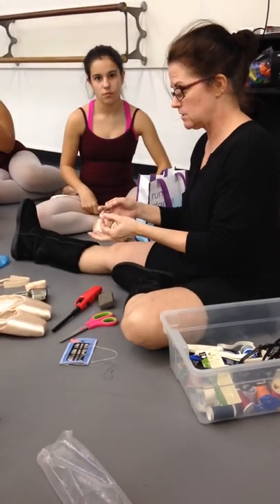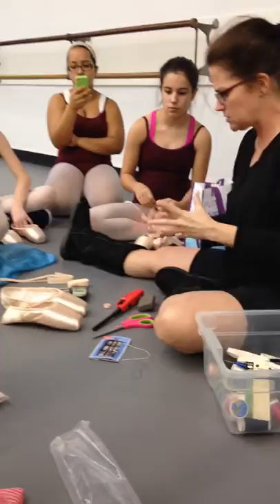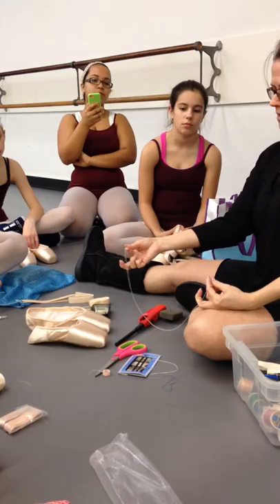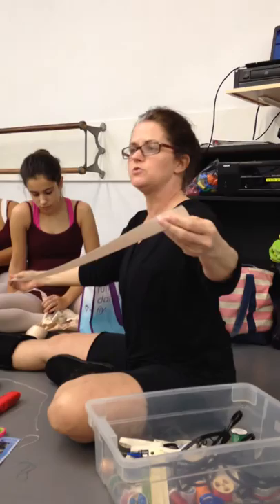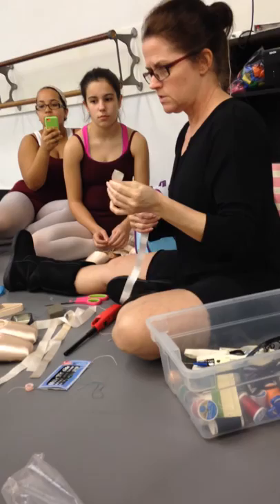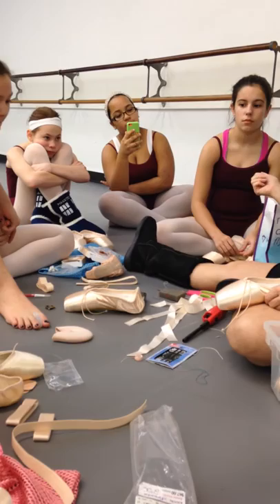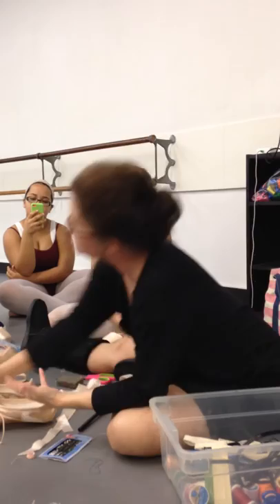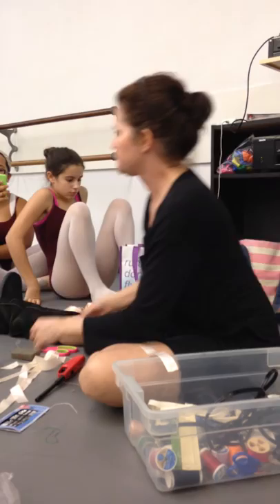Pointe shoes vid part 1 HAD 2015